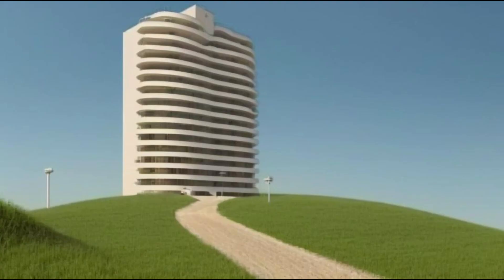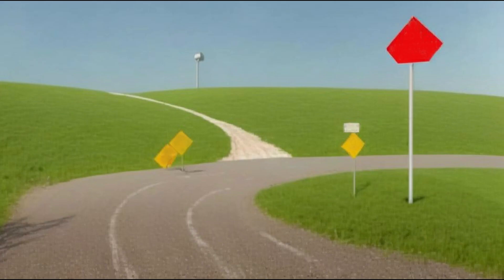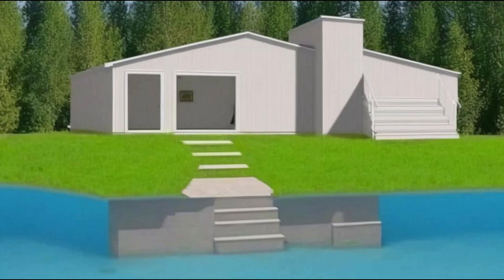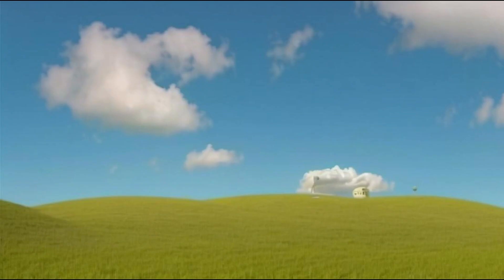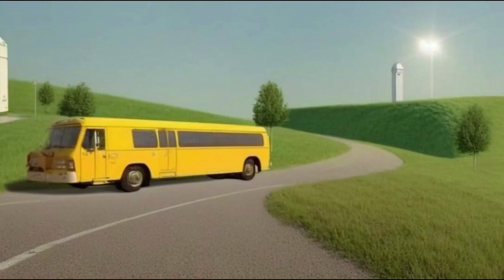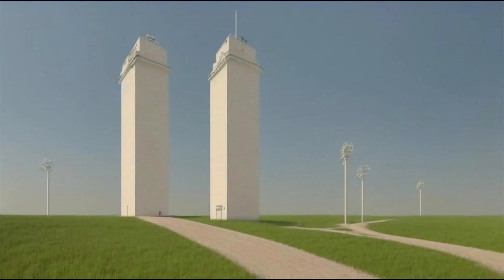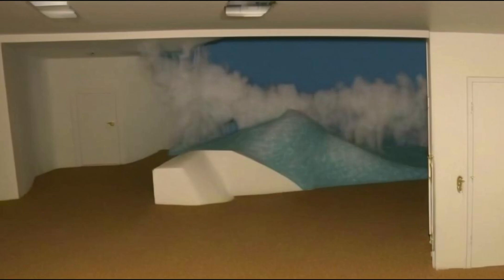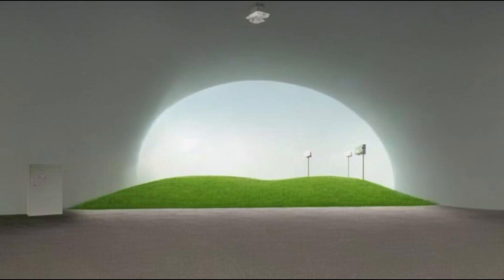Dreamcore Meditation (Voiced by realistic AI)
Song: The Caretaker - all you are going to want to do is get back there.
This voice used in this video is generated by AI and Is not actual audio of Alan Watts speaking.